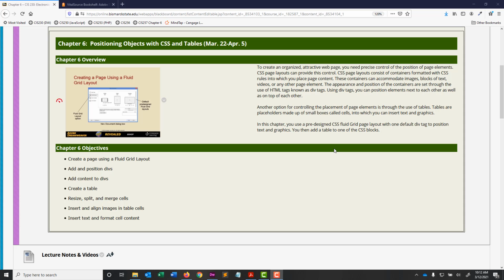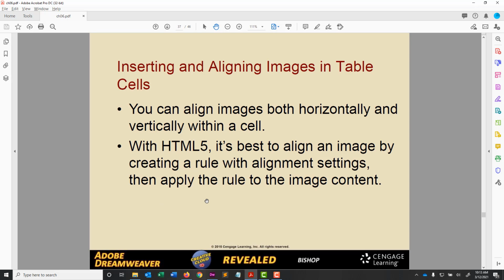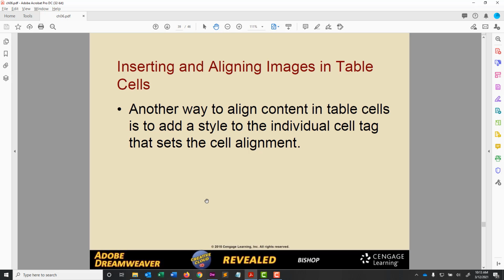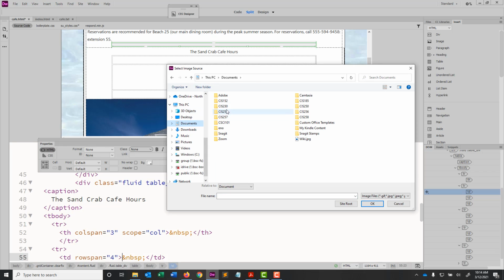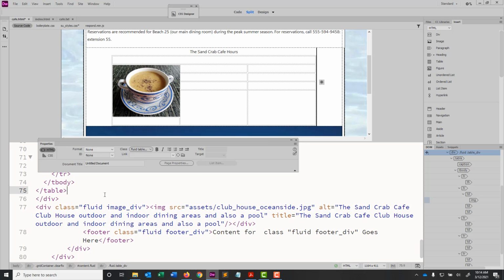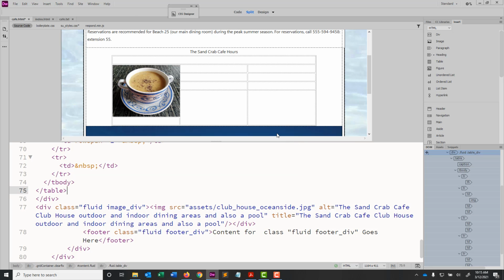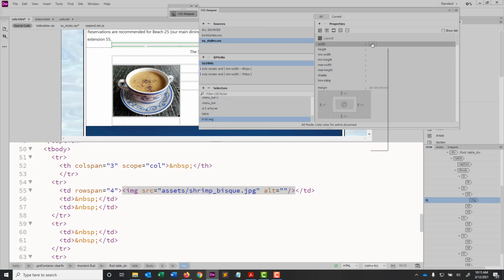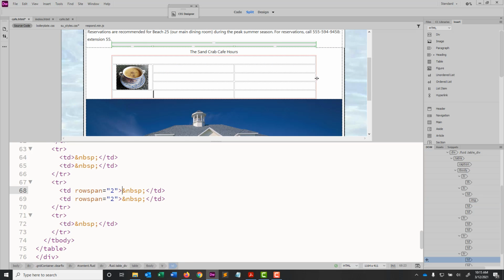Chapter 6 Lesson 6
Chapter 6 Lesson 6 'Insert and align images in table cells'